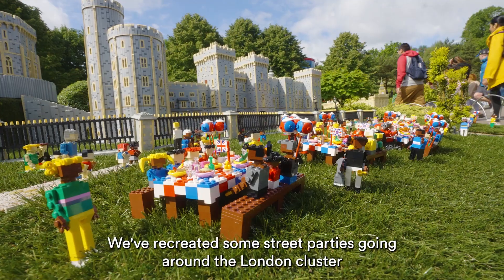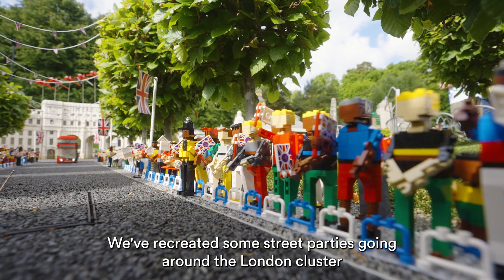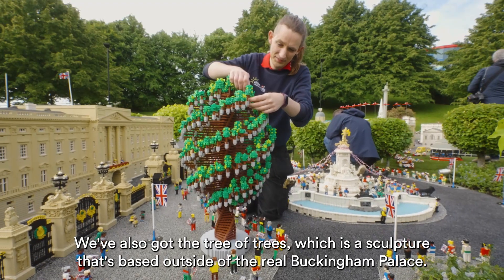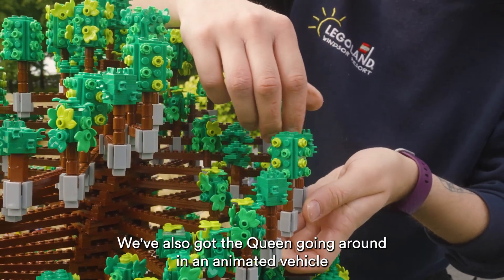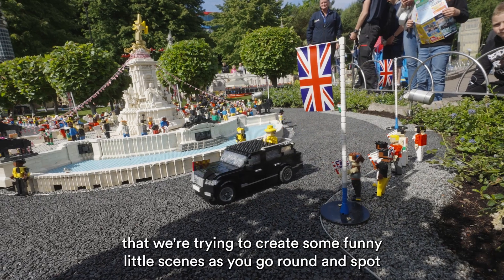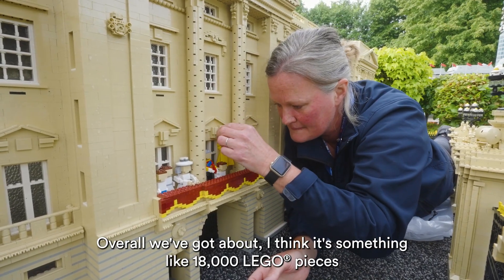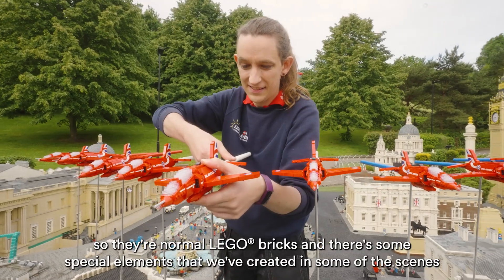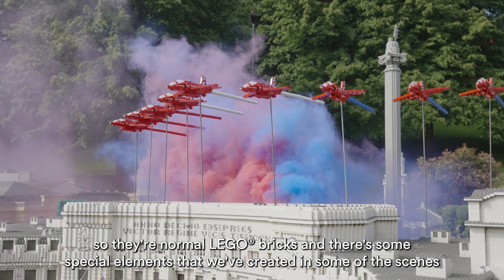The Queen’s Platinum Jubilee - Miniland style at LEGOLAND Windsor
The Queen’s Platinum Jubilee… Miniland style! 👑

The LEGOLAND® Windsor Resort has today unveiled a mini-majestic display fit for The Queen to celebrate the Platinum Jubilee.

Reimagined in LEGO® bricks, Her Majesty is joined by new models of the Royal Family as part of a spectacular display stretching across several scenes in the Park’s iconic Miniland attraction.